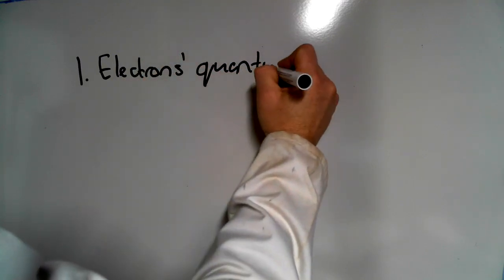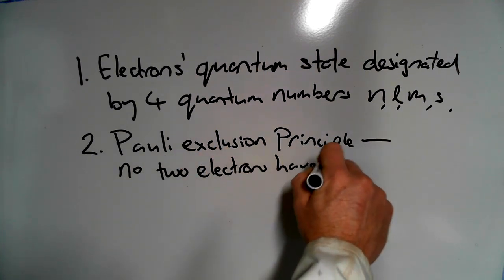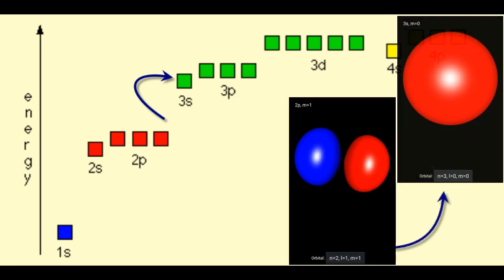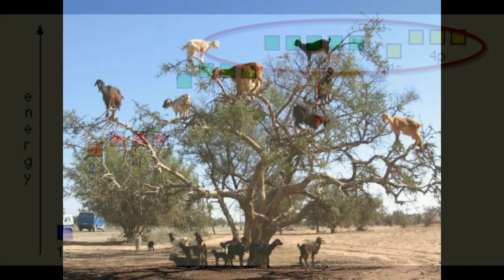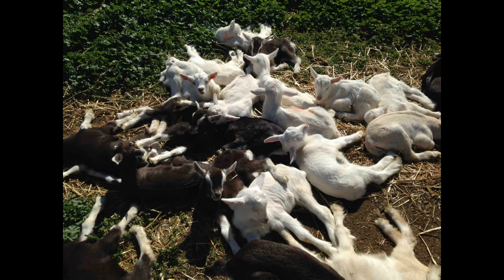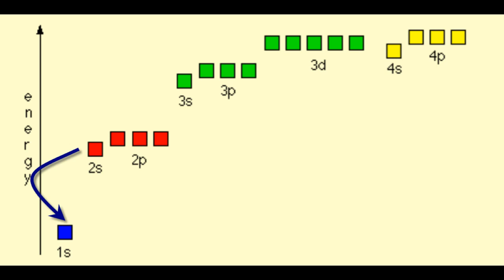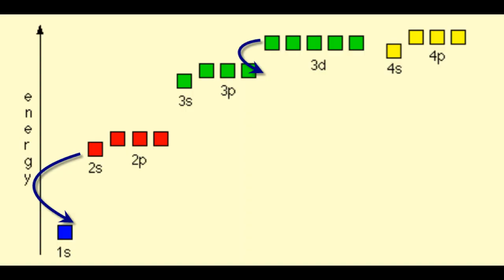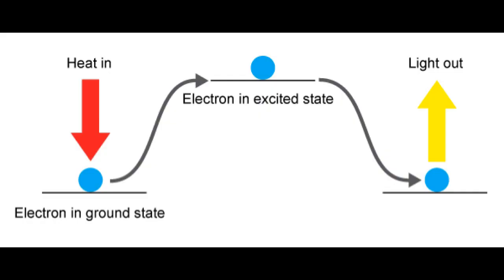Nature of Electrons part 3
Part three on the theory of electrons.  I recommend watching parts one and two first.